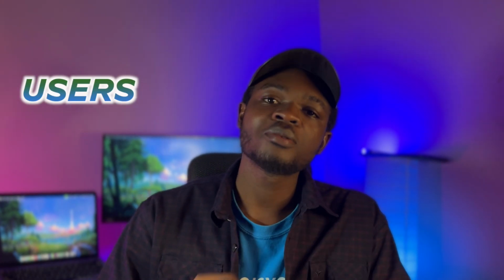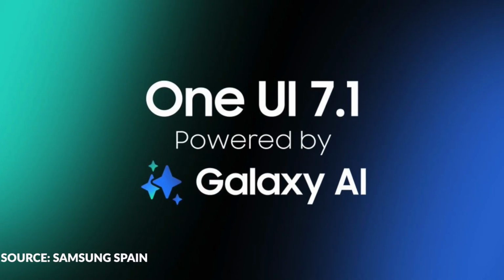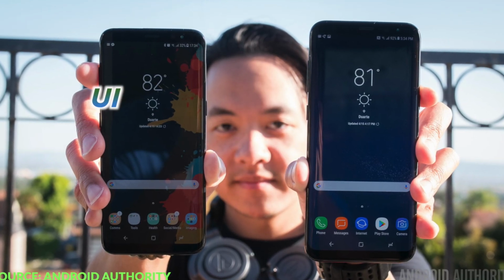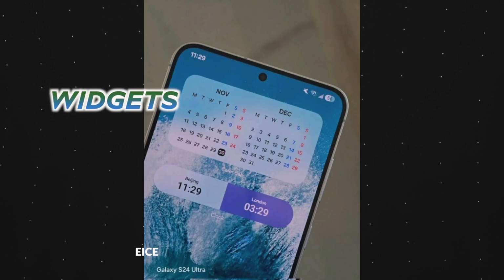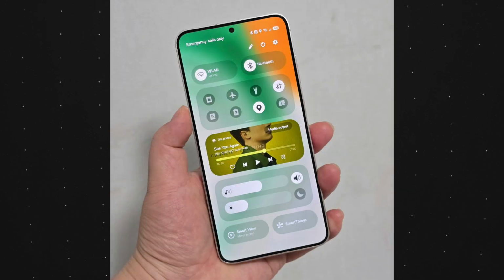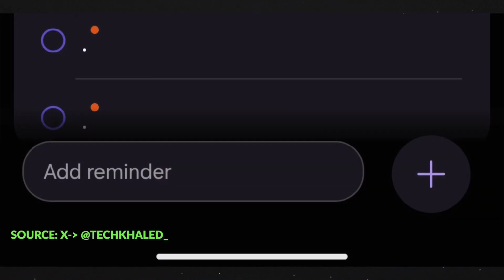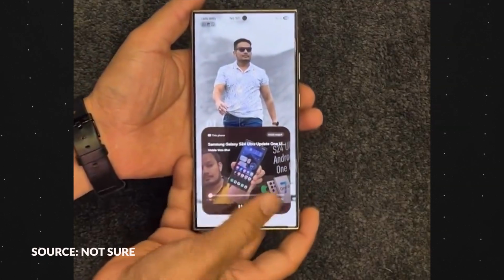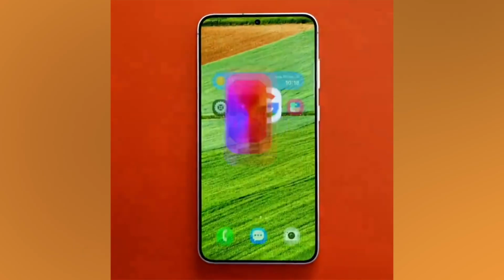These New One UI 7 Features are MIND BLOWING!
One UI 7 is currently underway. these are some of my favorite rumored expected features and what i think about them collectively.
With One UI 7 on the horizon, many are wondering if it's time to ditch iOS 18 for a Samsung phone. As a long-time iPhone user, I'm diving deep into the rumored features of One UI 7 and sharing my thoughts on whether it could actually be a better fit

CHAPTERS:
0:00 One UI 7 and my theory
1:12 face of Android
1:53 One UI recap
2:29 lock screen media player
3:06 new widget design
3:22 The dream
4:19 icons
4:32 quick settings
5:04 system app design
5:33 now bar
6:18 animations finally
6:55 time to leave iOS